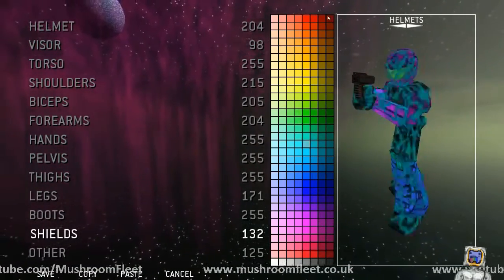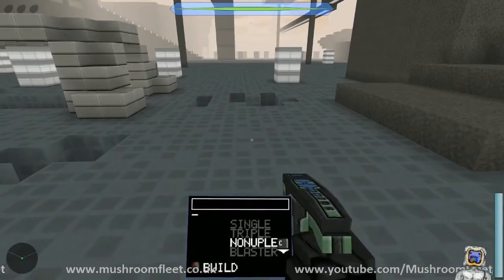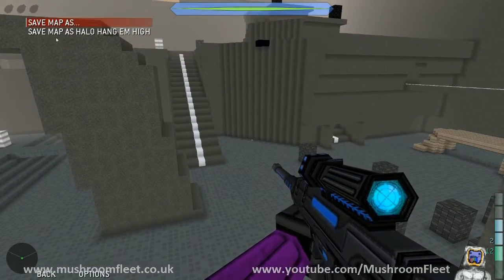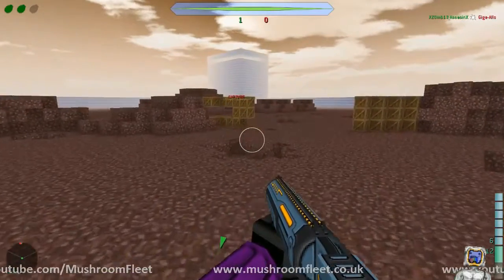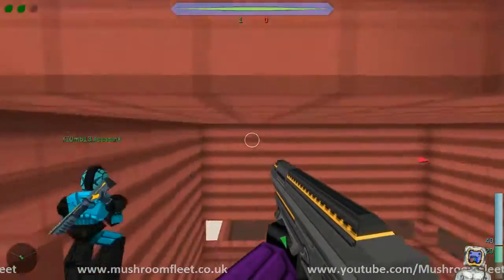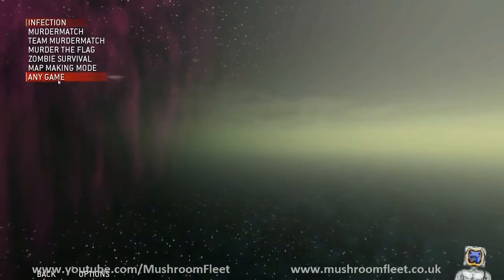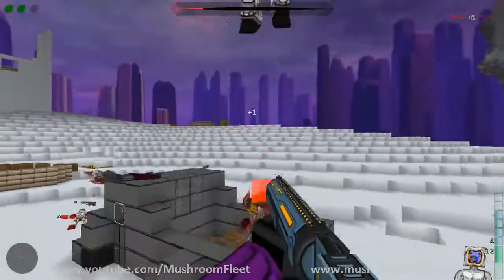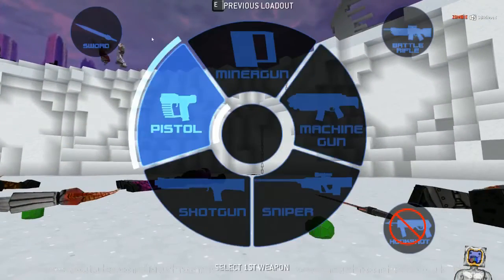2141 Murder Miners First Play